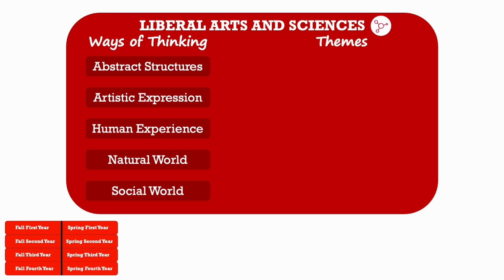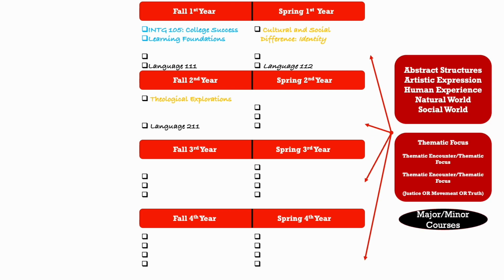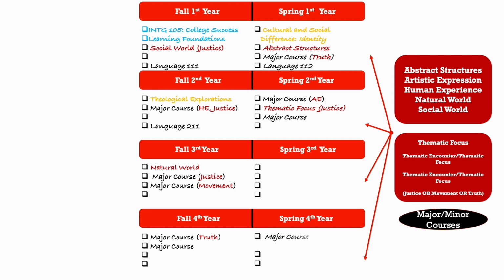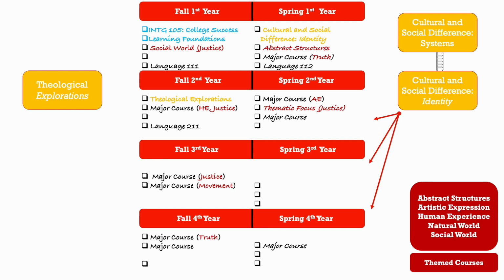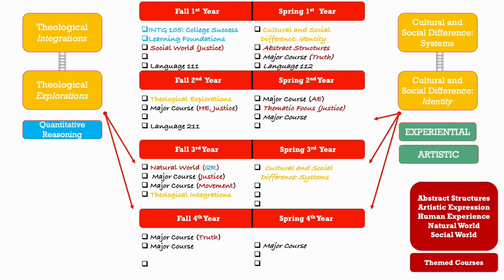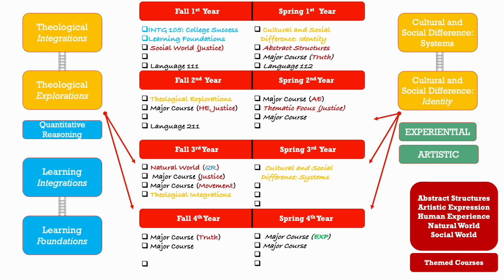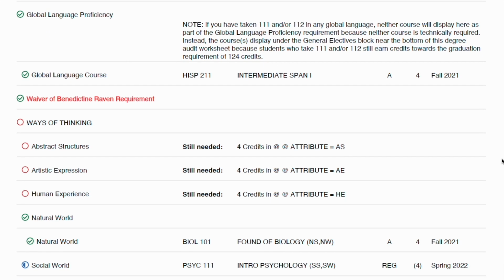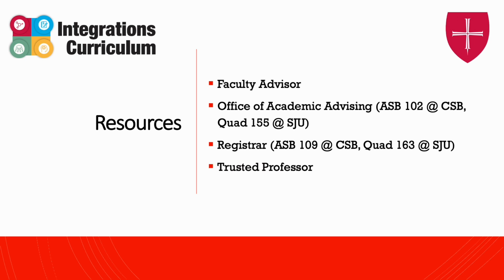Integrations Curriculum - Classes Entering Fall 2020--Spring 2022